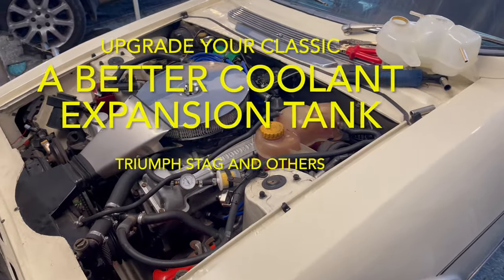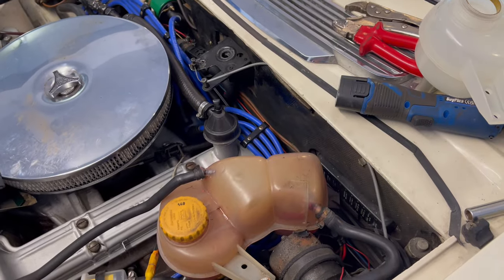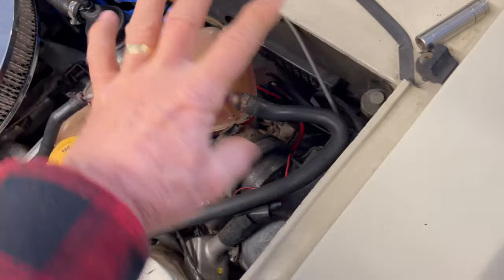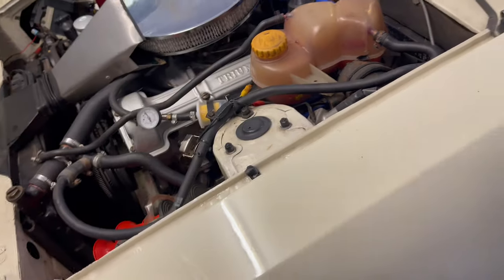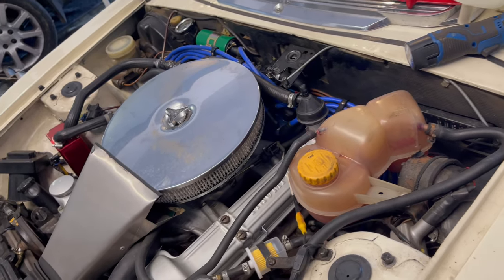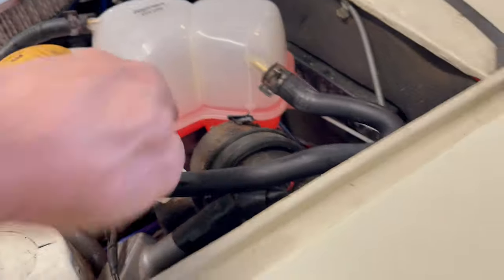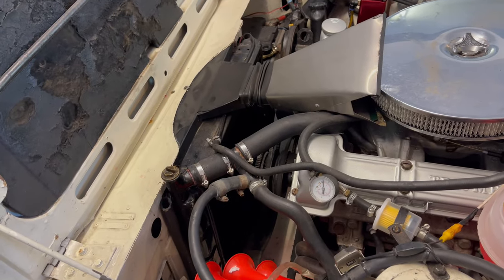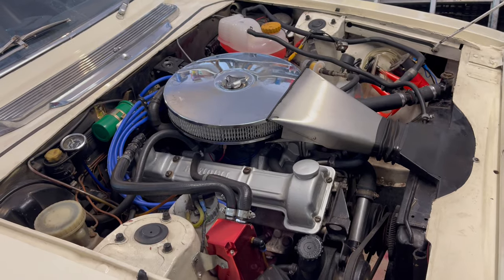CLASSIC CAR UPGRADED COOLANT EXPANSION TANK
A video chat about a much better coolant tank (dirt cheap) for your classic car.  In this case a Triumph Stag but it applies to most Triumphs and a lot of other makes.  These are available new and were original OEM parts for the Opel/Vauxhall Astra 2.0/1.7 around year 2000.  These should be placed high up in the engine bay, have convenient mounting bits, provide an easy way to see the coolant level, make it less likely to get air in the coolant system and are cheap at around £20.

These are the ones I use from ebay UK
Also on amazon uk
Just look for the 1304643 part number.  You can get them with or without the cap.  The caps are also available separately

Using these links will not cost you any more than going there without using these, but it does earn me some few coins and saves you a bit of time.

There are other types of tank of course, some with level sensor connections.
There are a number of different coolant tanks on your Amazon local site for your country
These are the tanks I have used on other vehicles that I mentioned in the video that have level sensor connections on Amazon
This is the other video I mentioned on the upgraded tank and sensor with a cheap electronic electronic module to go with it

Lots of playlists on different DIY subjects, with hundreds of videos that I have done

A set of precision screwdrivers:
Amazon USA & others

Torx bits sets:
Or Amazon USA & others